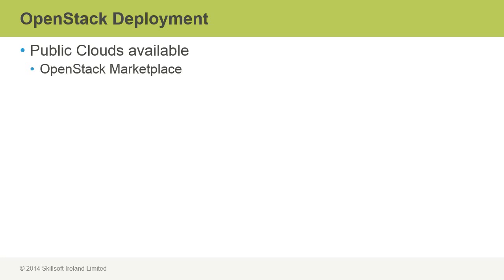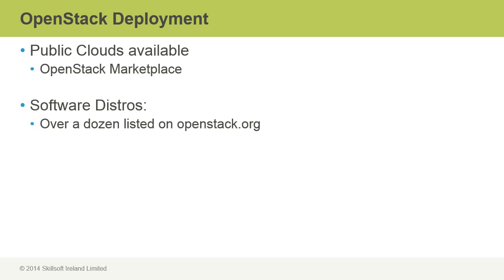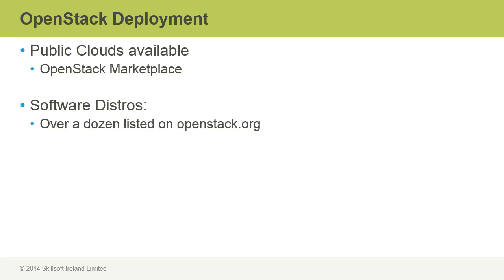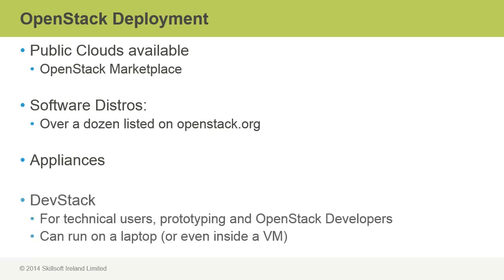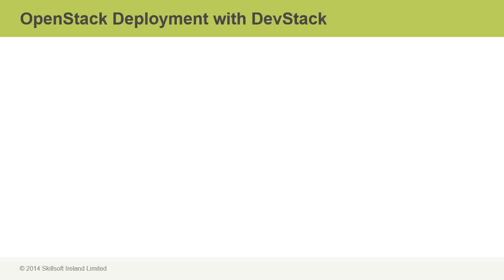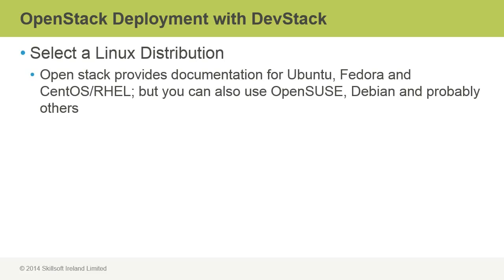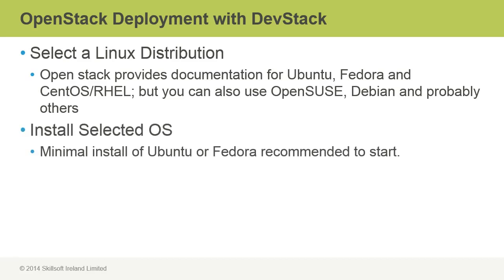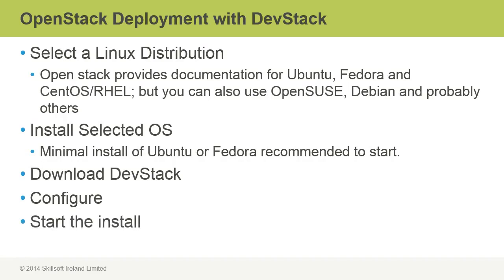Openstack Fundamentals OpenStack Deployment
This video provides an overview of the options available when considering OpenStack deployment.

In this video, Byron Hynes will:

- Explain that there are public clouds on the OpenStack Marketplace that support OpenStack deployment
- Note that software distributions that support OpenStack deployment are listed on openstack.org
- Explain that an appliance which has hardware that is preloaded with OpenStack can be downloaded
- Explain that DevStack is the developers' release of OpenStack and is available for technical users
- Consider that Devstack can be downloaded by using Git
- Outline how OpenStack deployment may be performed by using DevStack